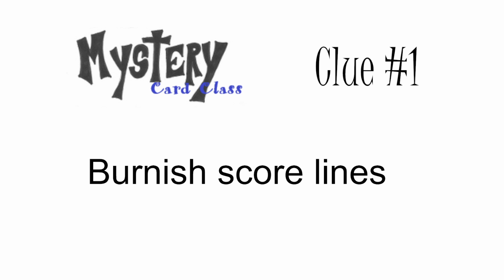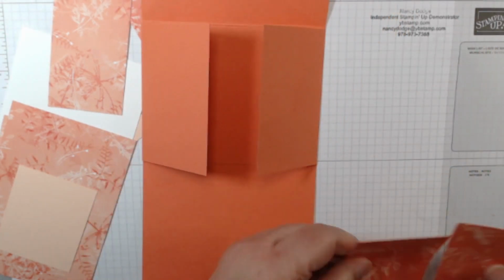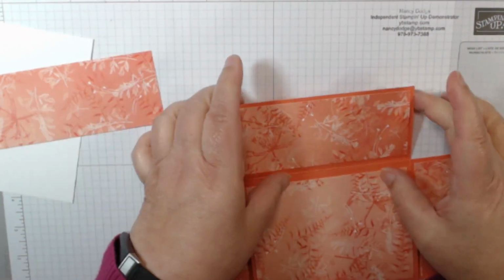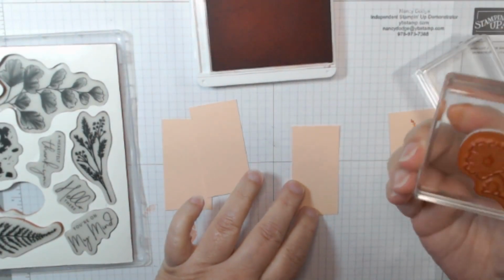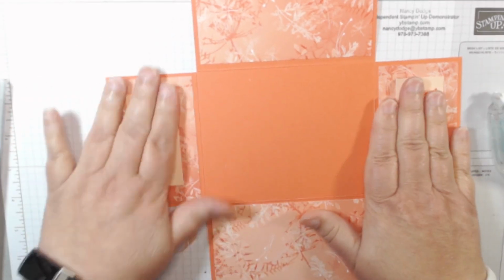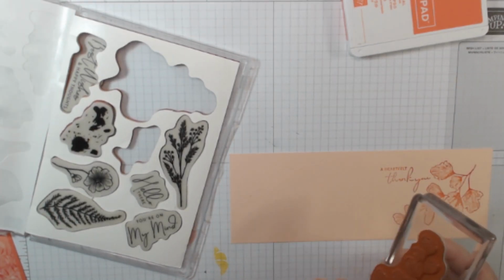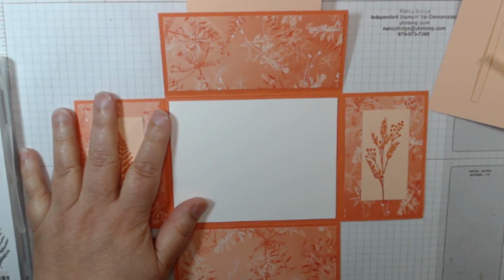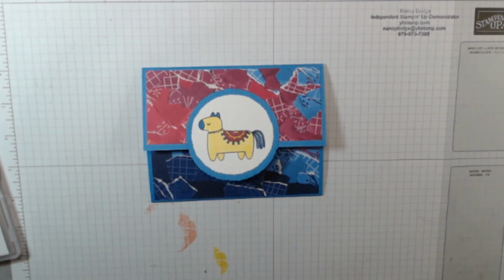Multi-Flap Fold Card - Mystery Card Class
During our Monthly Mystery Card Class on Facebook Live on Sunday, October 1, 2023 we followed the clues to make a Multi-Flap Fold Card.